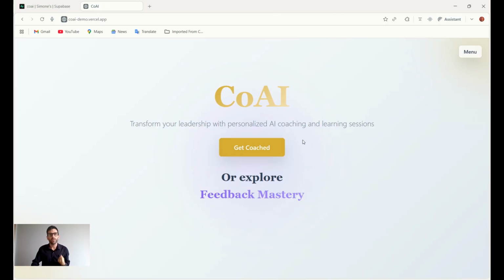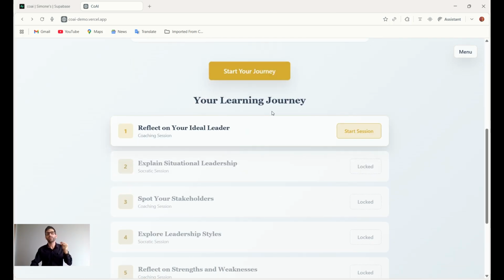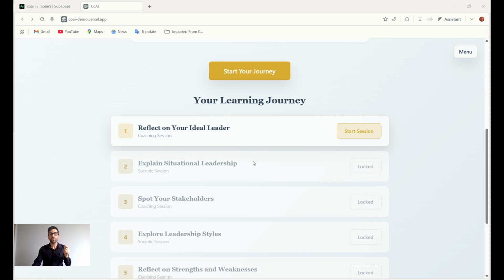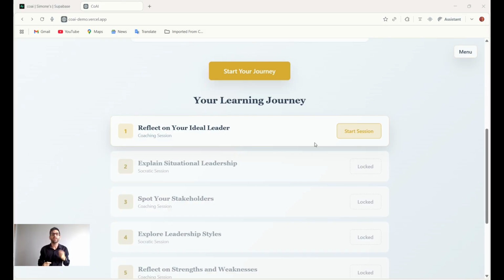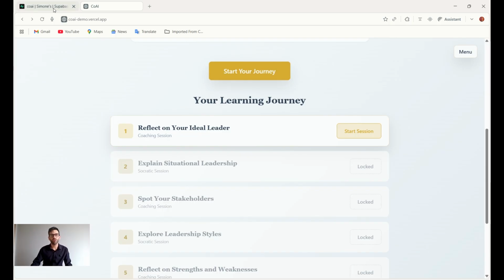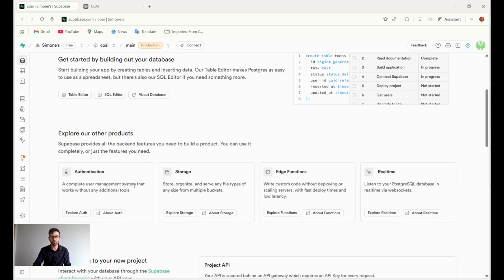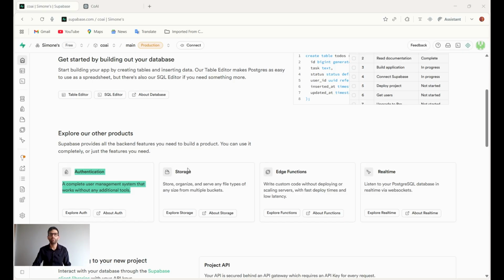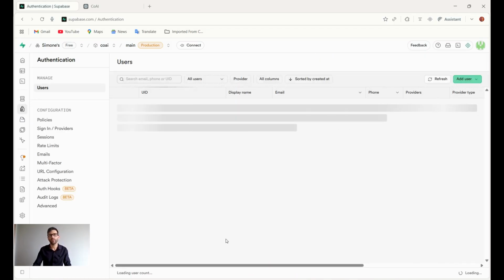Vibecoding a Backend with Supabase – Part 3: Tables in Supabase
Here we dive into database structure. We understand what they are and how they can be used in your database, ready for authentication and frontend integration later.